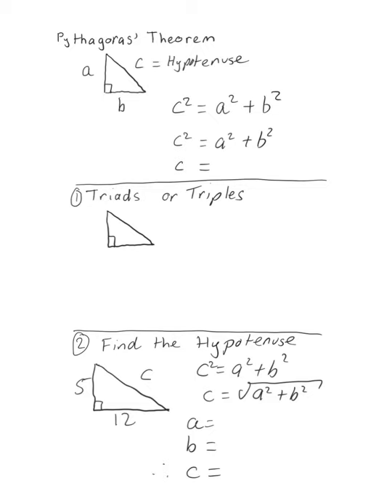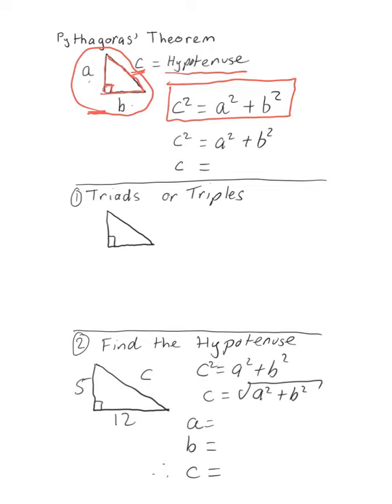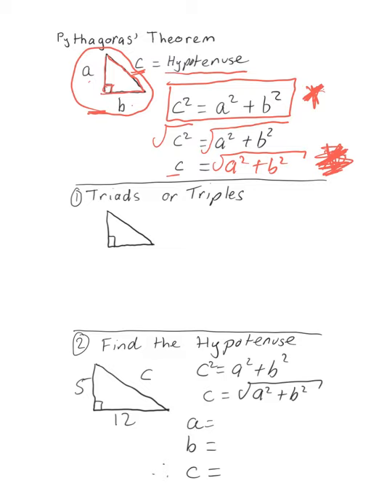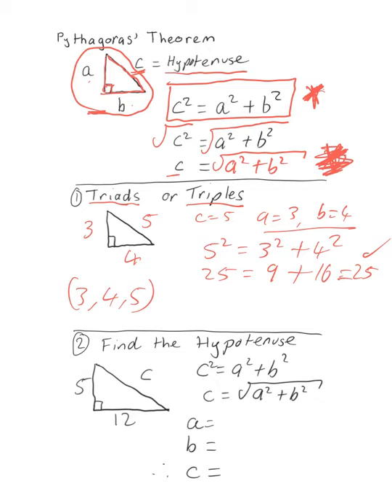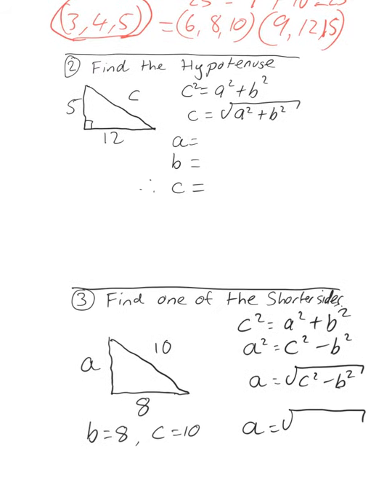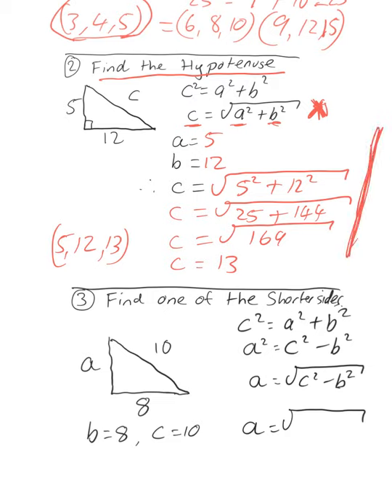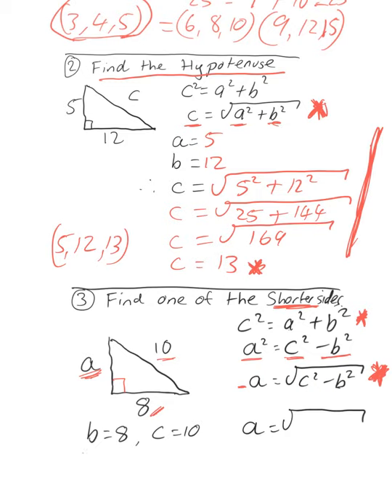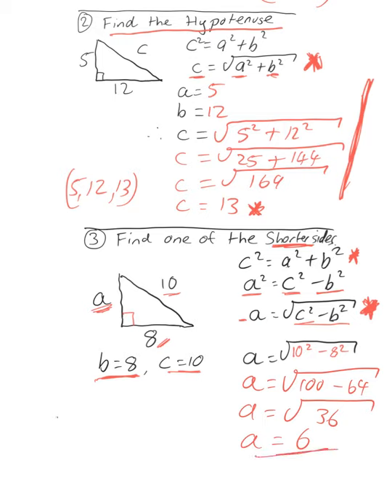Pythagoras’ Theorem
Hey